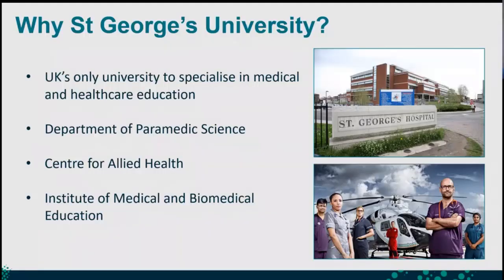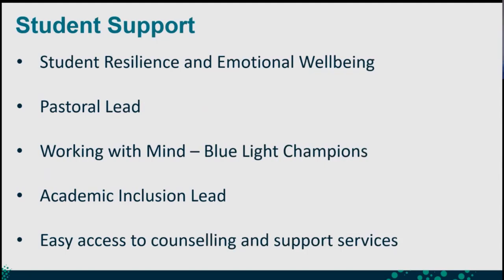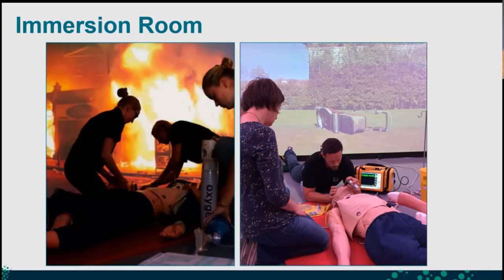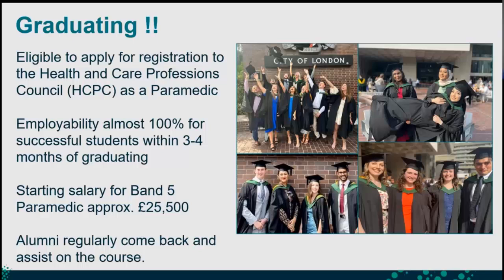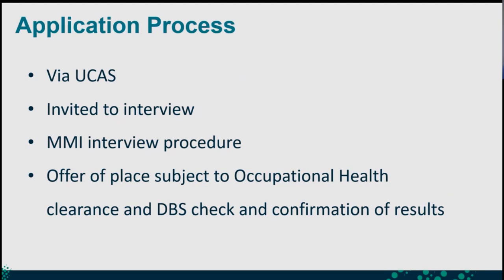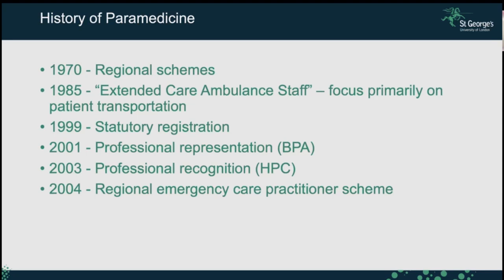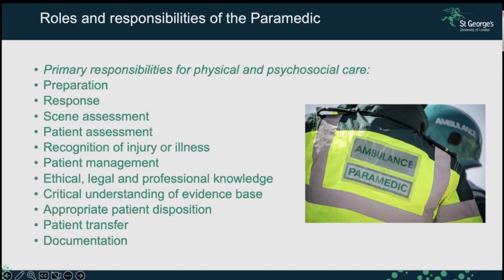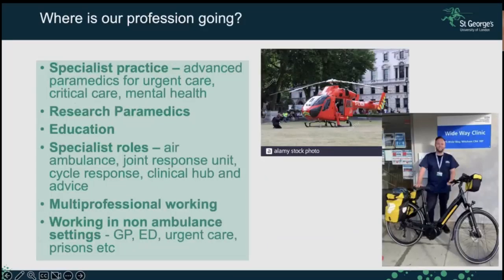Explore Paramedic Science BSc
Learn about the Paramedic Science course offered at City St George's, School of Health & Medical Sciences. Hear from academics ad students. Live Q&A on curriculum, modules and assessments.